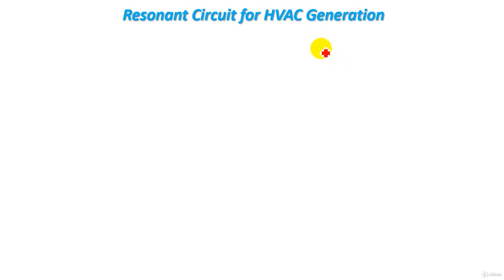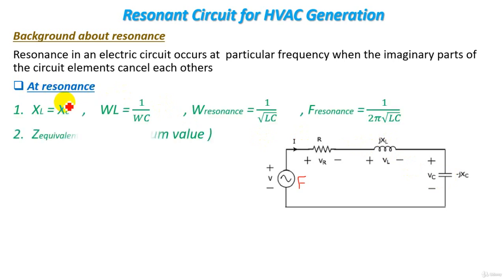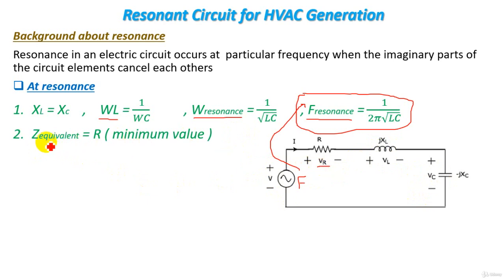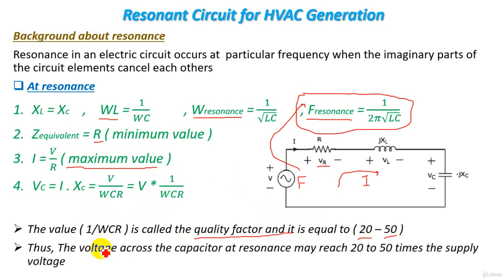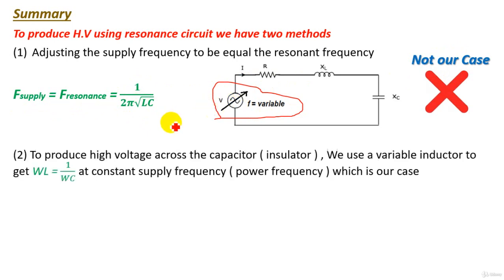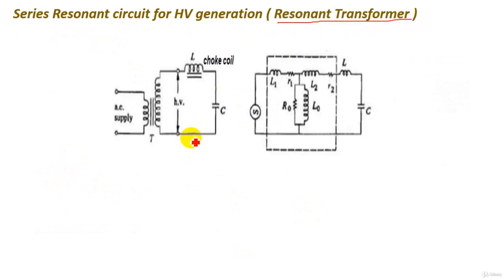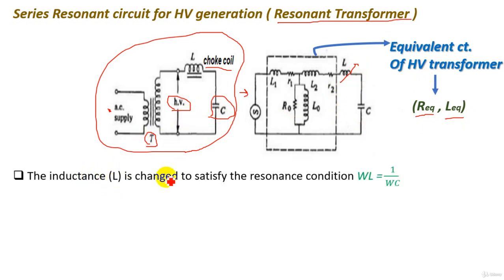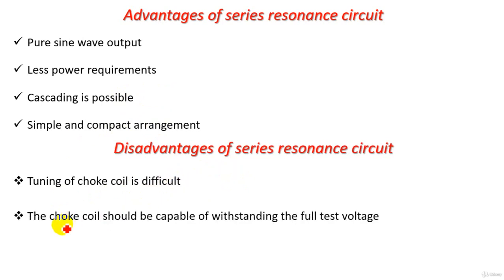Resonant Circuit for HV AC Generation | Resonant Transformer Explained | High Voltage Engineering ⚡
⚡ Resonant Circuit for High Voltage AC Generation | Resonant Transformer Explained

In this video, you will learn how a Resonant Circuit is used for High Voltage AC (HVAC) Generation using a Resonant Transformer.

We explain the concept in a simple and clear way, covering the working principle, circuit operation, advantages, and real-world applications in high voltage engineering.

🎯 What You’ll Learn:

✅ What is a Resonant Circuit?
✅ Resonant Transformer Working Principle
✅ Series Resonance in HV Generation
✅ Circuit Diagram & Step-by-Step Explanation
✅ Advantages of Resonant Method
✅ Applications in High Voltage Testing

⚡ Key Concepts Covered:

✔ LC Resonance principle
✔ Voltage magnification
✔ Reduced power loss
✔ Efficient high voltage generation

🚀 Why This Topic is Important:

Understanding resonant circuits is essential for:
✔ High voltage testing laboratories
✔ Efficient AC high voltage generation
✔ Power system design & safety
✔ Competitive exams (GATE, ESE, SSC JE, PSU)

👨‍🎓 Perfect For:

📘 GATE / ESE / SSC JE / PSU Aspirants
⚡ High Voltage Engineering Learners